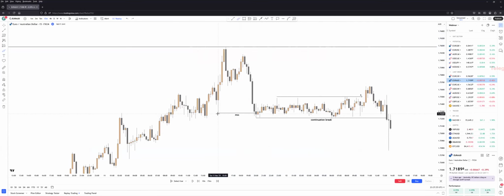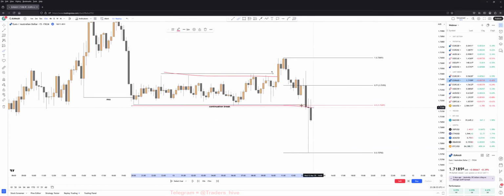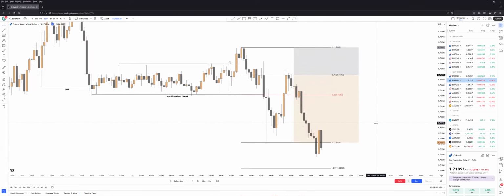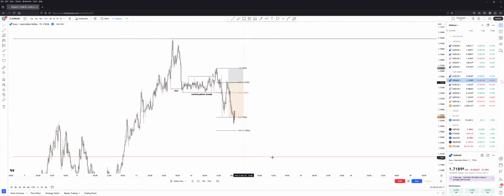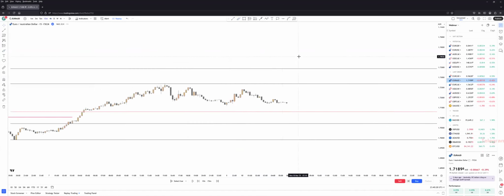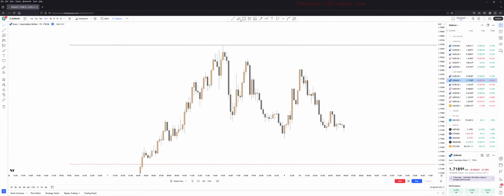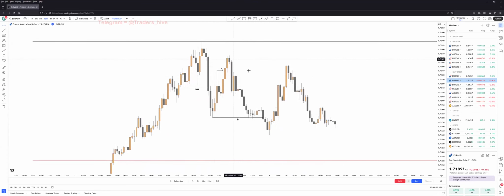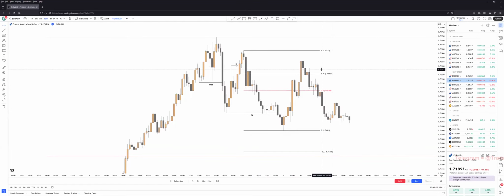Reversal Live Example